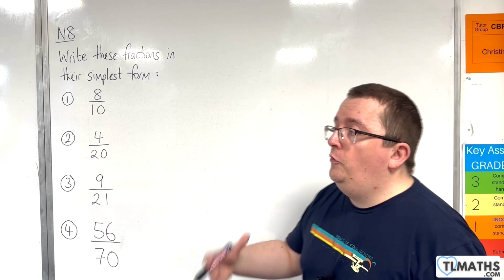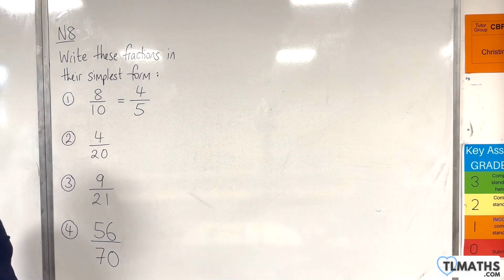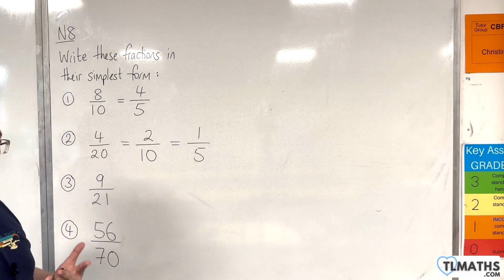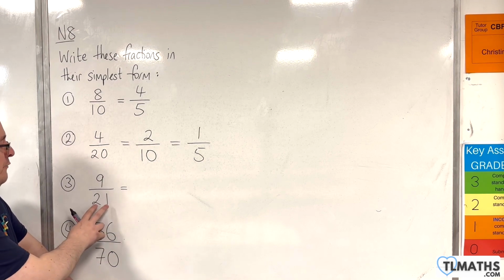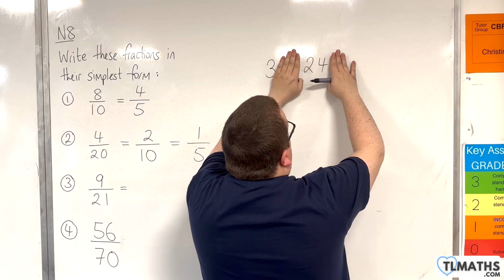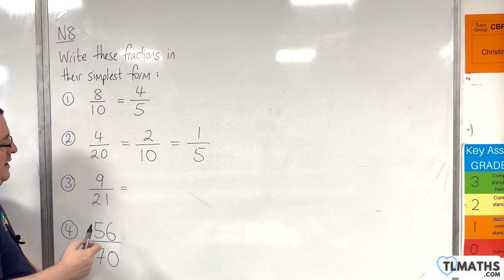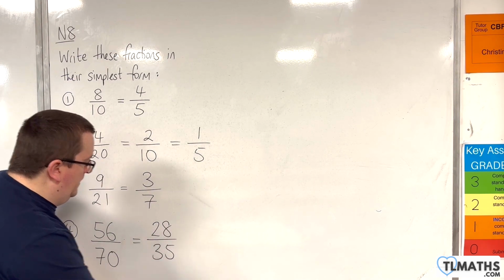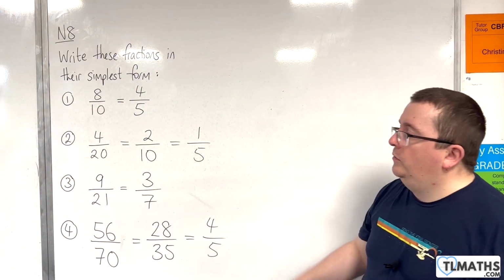GCSE Maths: N8-02 [Examples of Simplifying Fractions]